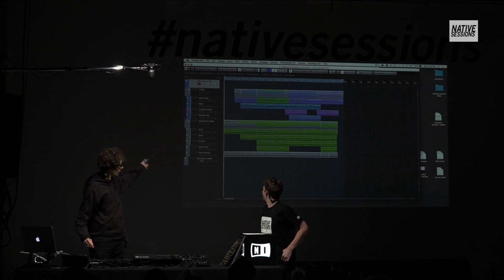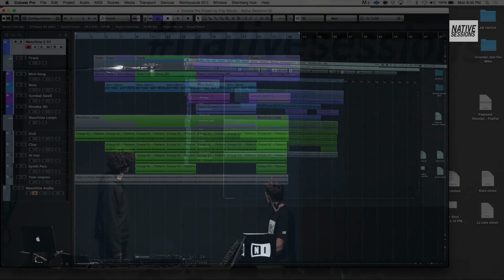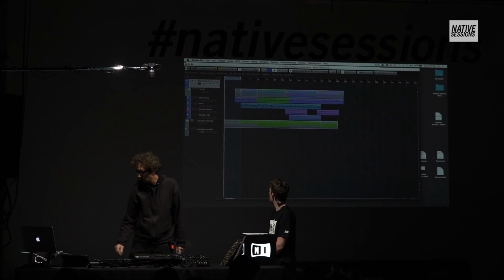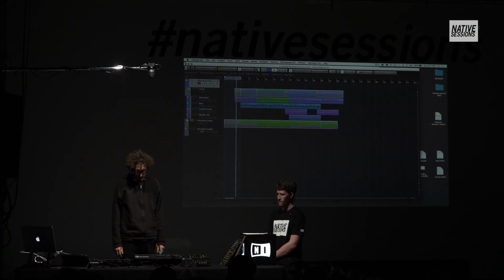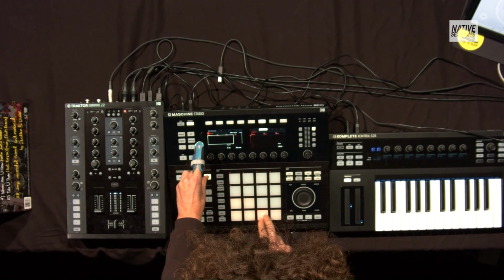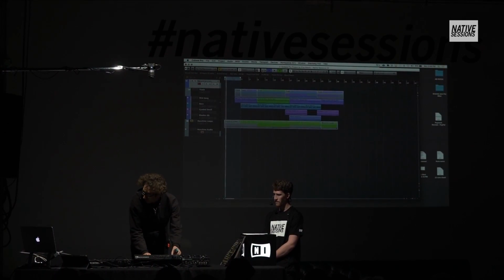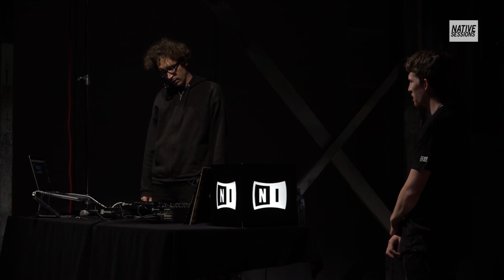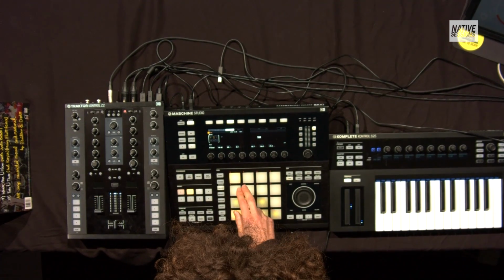Native Sessions: Sonic Hooks - Poolside Track Deconstruction | Native Instruments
Filip Nikolic of Poolside shows his personal approach to track construction, deconstruction, and improvising on MASCHINE.

Recorded at Native Sessions in LA, on February 22, 2016.